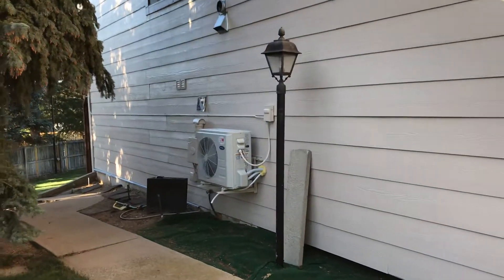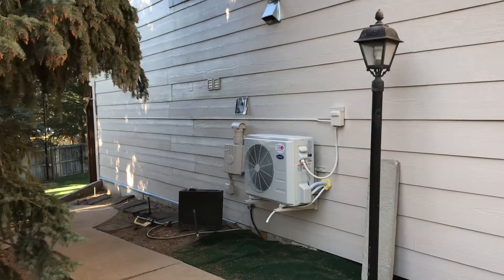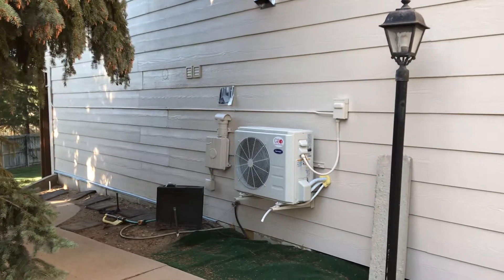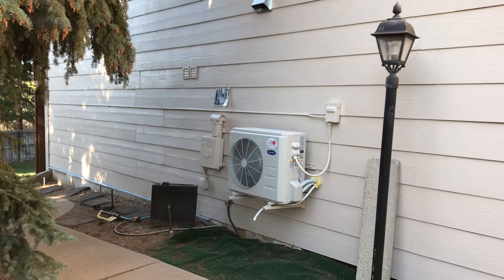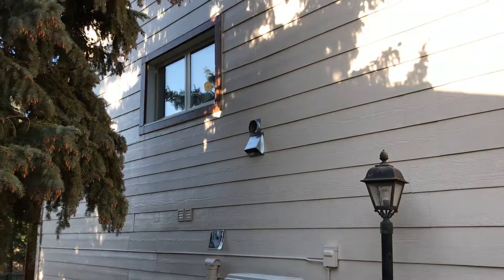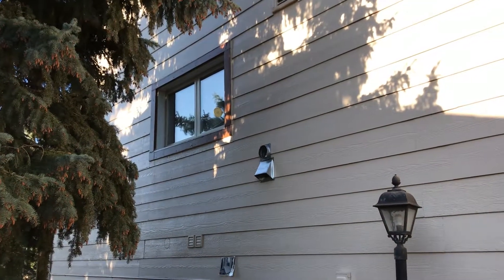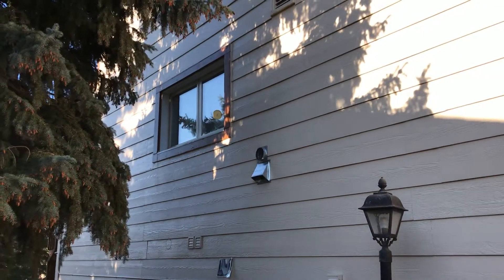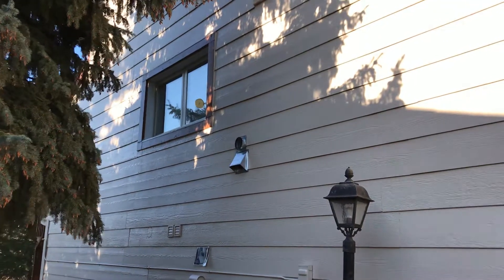Heat pump SEER =42 and the Fresh air CERV Heating and cooling your house.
High R VALUE walls and windows keep the heat " in" in the winter and the heat out of the house in the summer.  Only 16 candles are needed to heat this house to 72F in the winter at 5F outside, therefore a 9000btu heat pump is more than enough to keep the temperature even for all seasons.
At SEER 42 (Carrier model: 38MPRAQ09AA301) will heat this whole 2000 Sq ft home at 100% efficiency at minus 17 F (-27C) and still 75% efficient at -22F (-30C) using only 600 watts periodically in small spurts for only a few dollars a month.